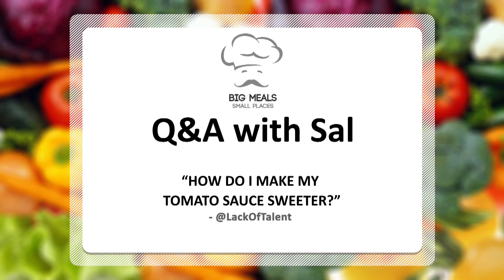HOW TO MAKE TOMATO SAUCE SWEETER: Big Meals, Small Places - Q&A with Sal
Here is the first "Q&A with Sal" where subscribers and fans of "Big Meals, Small Places" get to ask Sal via Social Media submissions their culinary questions.  In this Q&A Sal answers: "HOW DO YOU  MAKE TOMATO SAUCE SWEETER?"